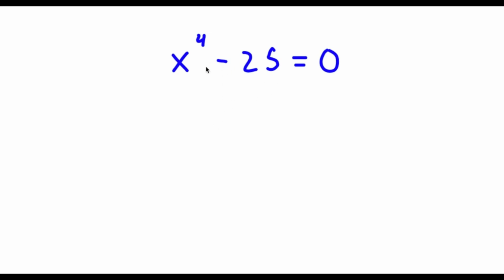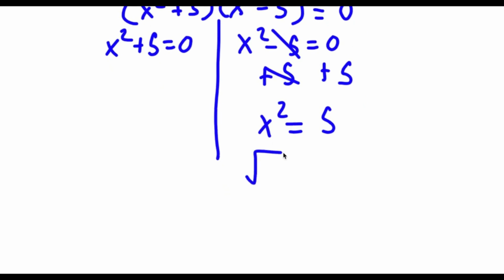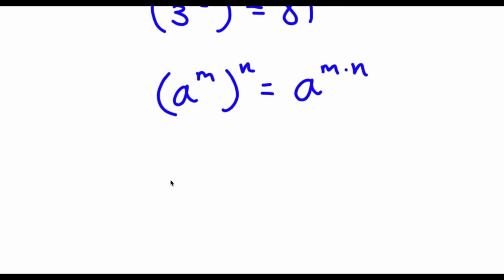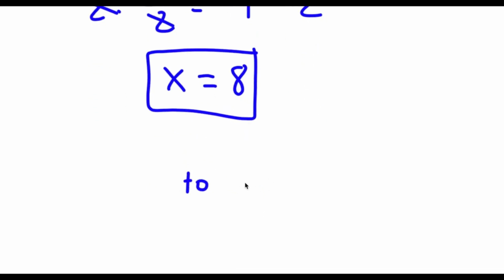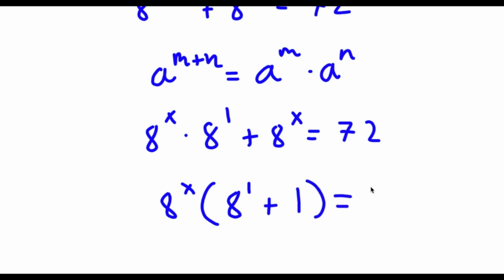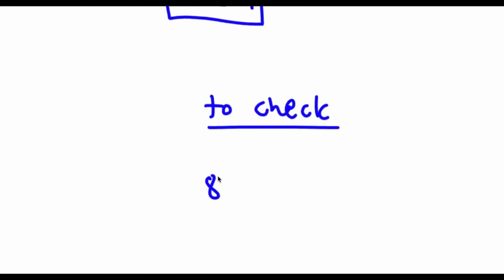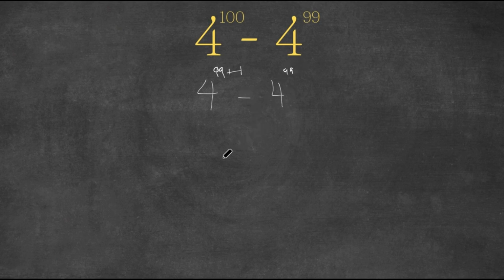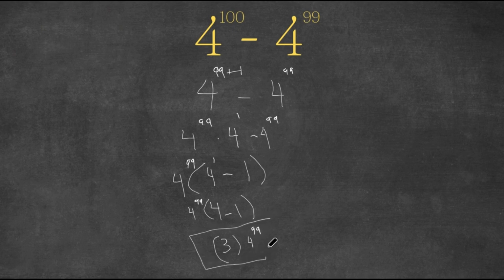A Challenging Olympiad Problem | A Nice Algebraic Equation